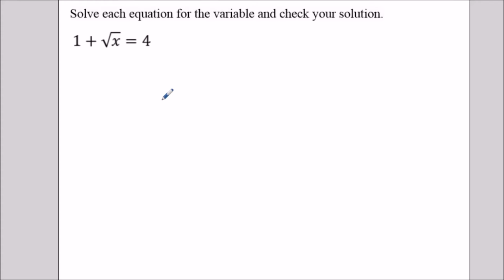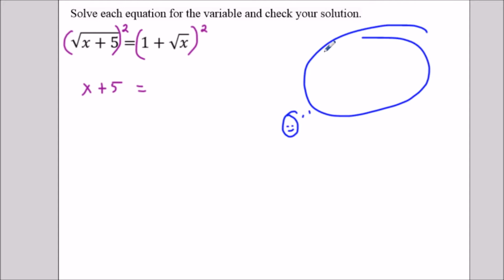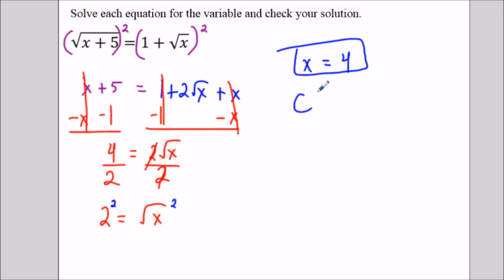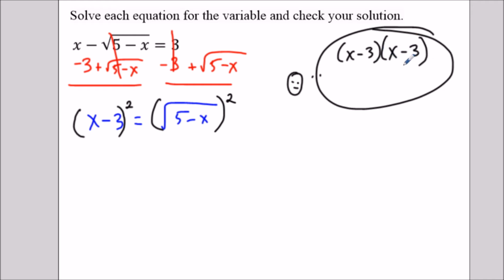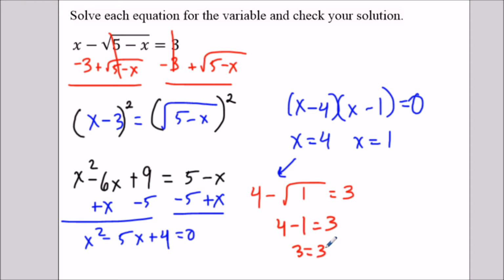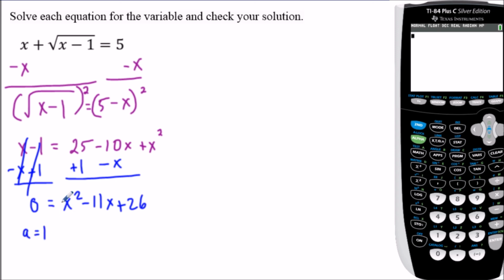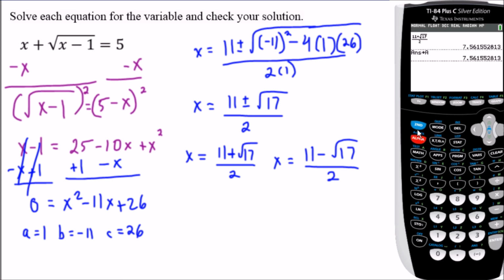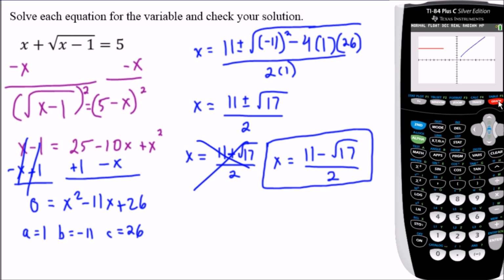Solving radical equations (4 examples) - Algebra 2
This video focuses on how to solve radical equations using algebraic techniques. I also show how to check solutions to radical equations and for the 4th example, I show how to use a TI calculator to check your solution to a radical equation.

If you have any requests, please leave them in the comment section below.